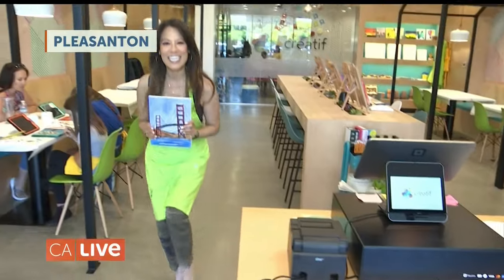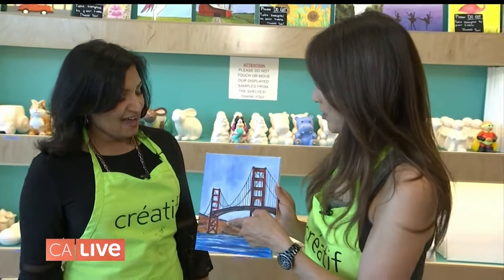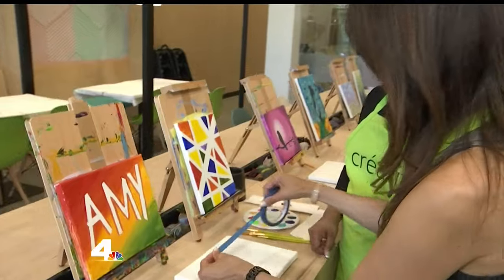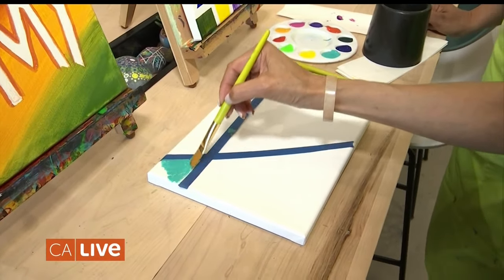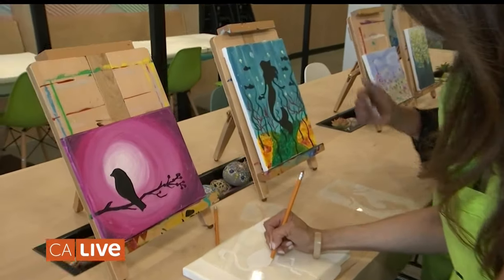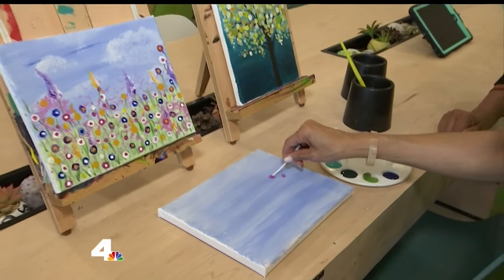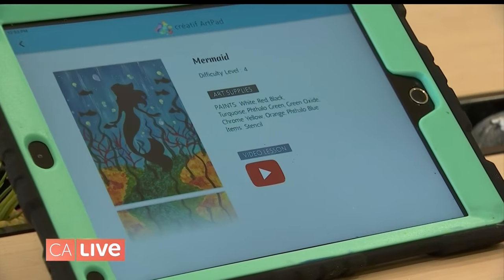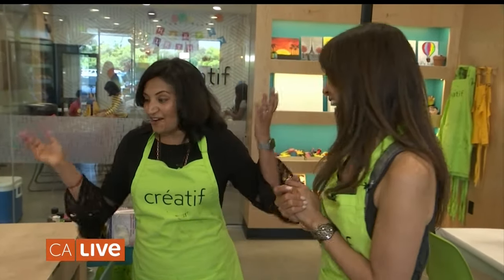Créatif Featured on NBC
Originally aired on JULY 16, 2019, Créatif was featured on NBC California Live.
Malou Nubla stopped by Créatif and met with founder Jaya Aiyar.